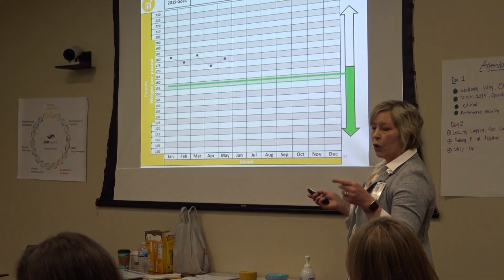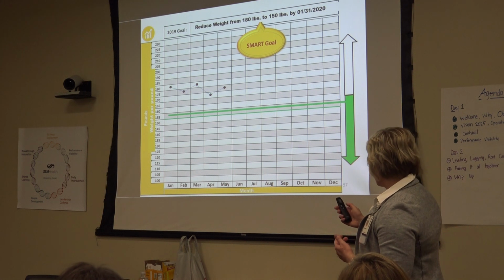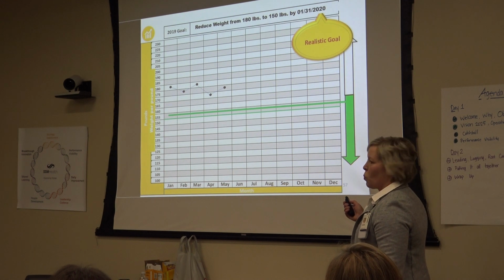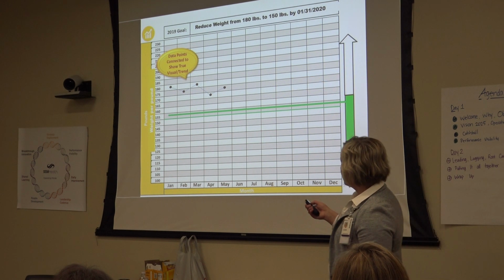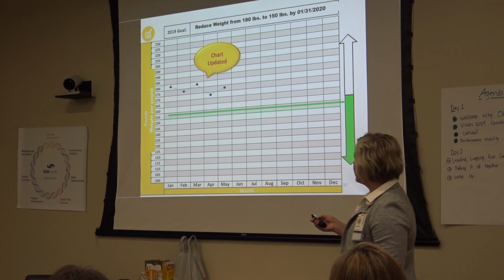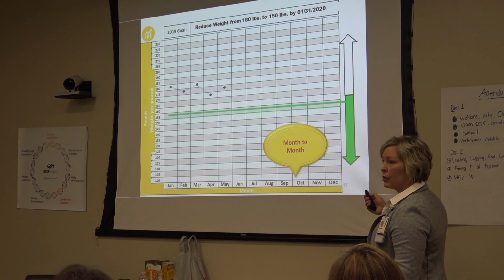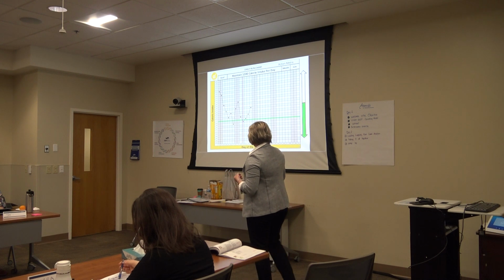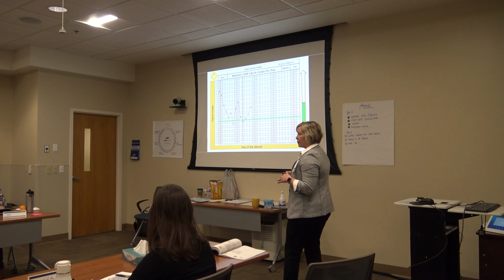Session 2 Module 7: Leading, Lagging, RCA (Part One)